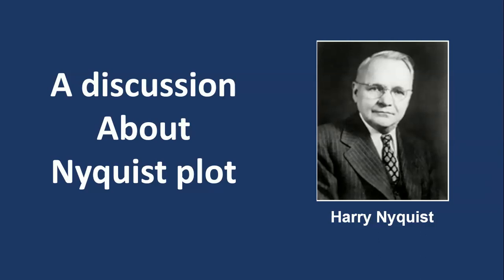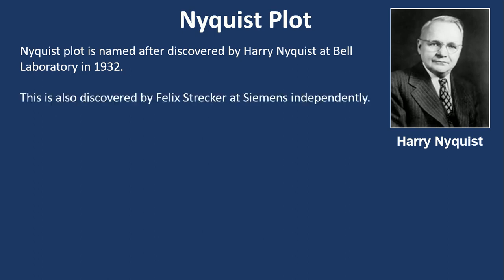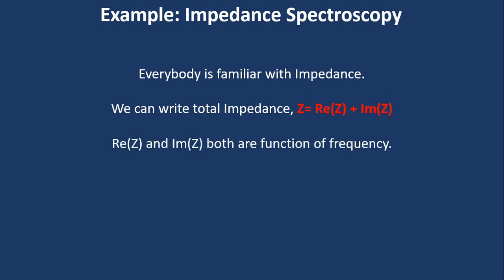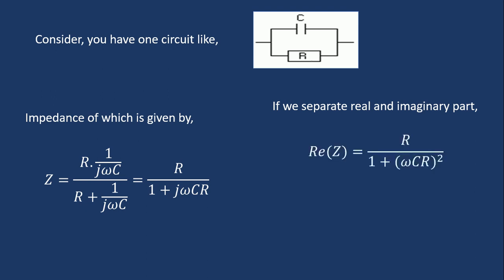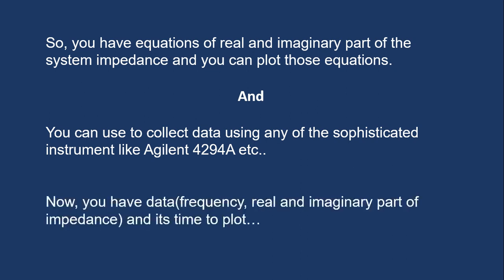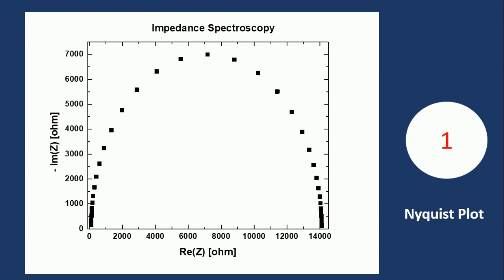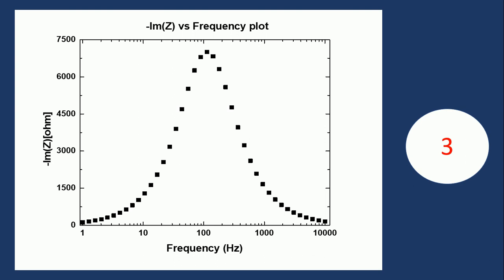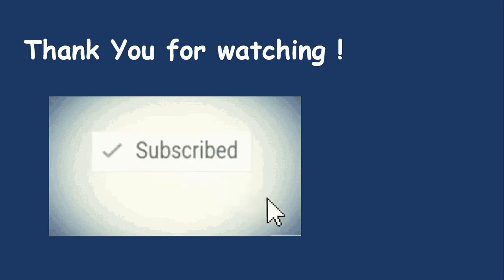A discussion about Nyquist Plot/ Cole-Cole Plot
In this video, we have discussed about Nyquist plot with impedance spectroscopy example.